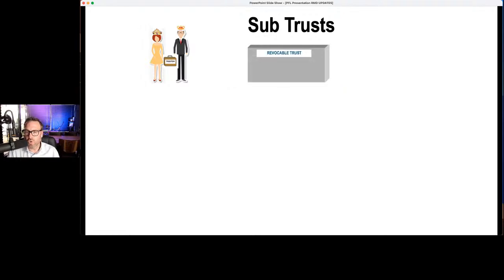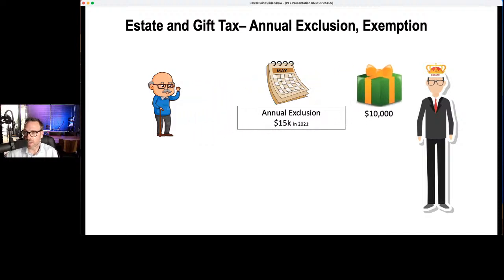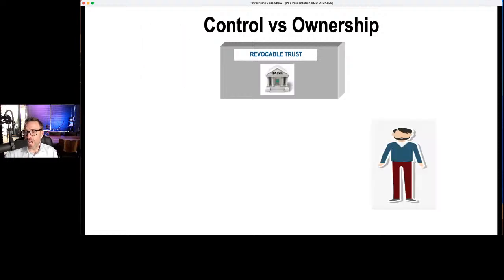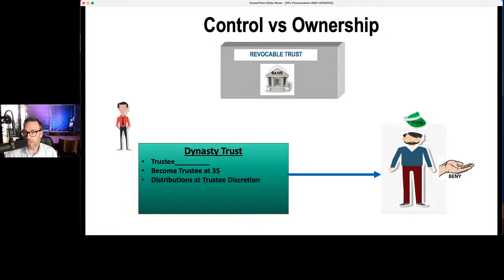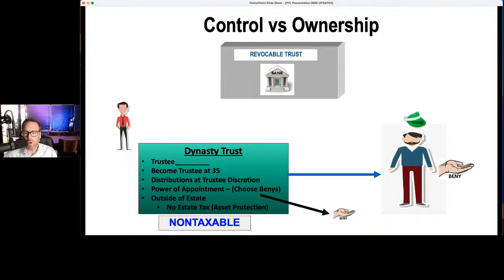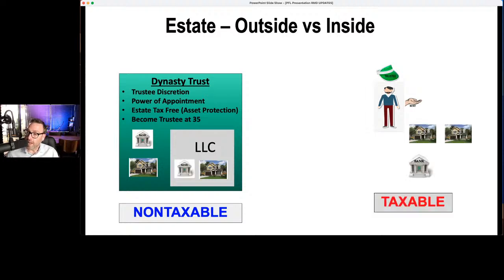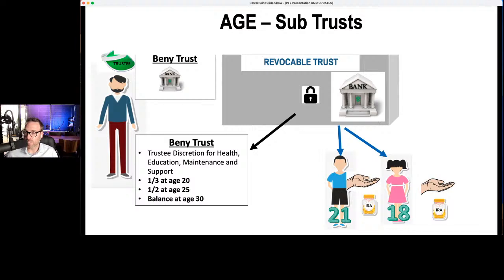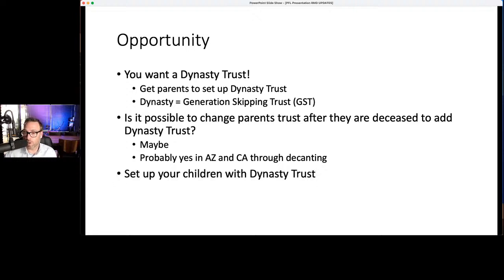Advanced Estate Planning - Dynasty Trusts and GST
Attorney Rilus Dana and "Mr. Estate" show the benefits of Generation Skipping Planning with a Dynasty Trust.

If you are an attorney looking to elevate your law practice to learn about our membership program